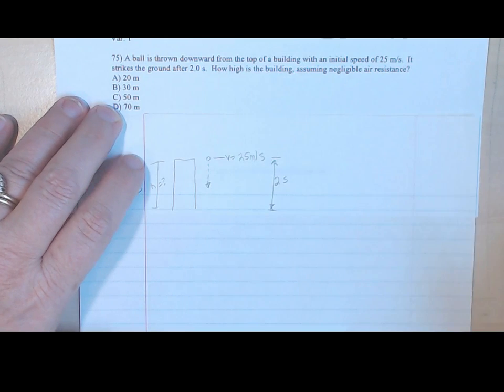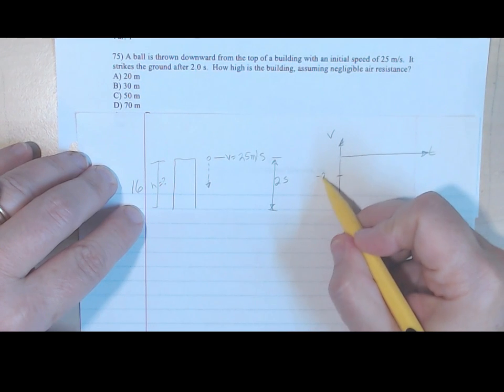Ch 2, pract test, prob 16-17 start